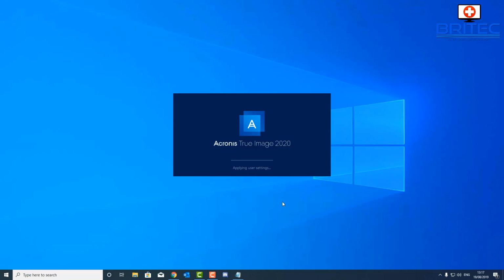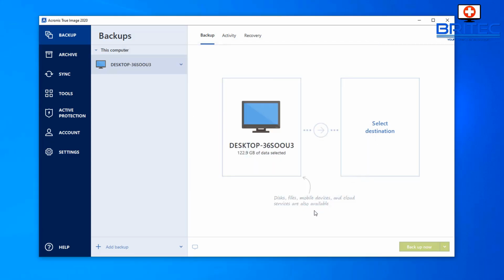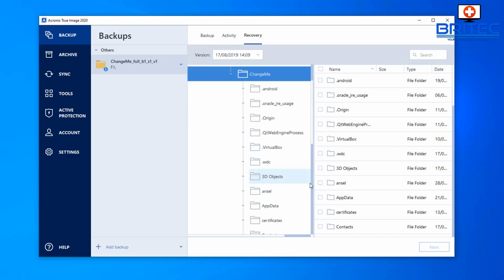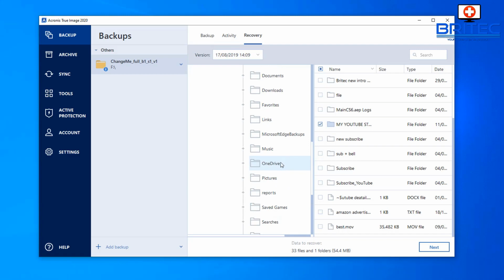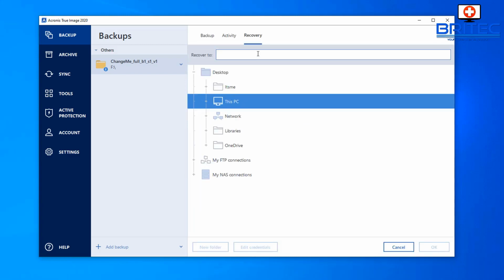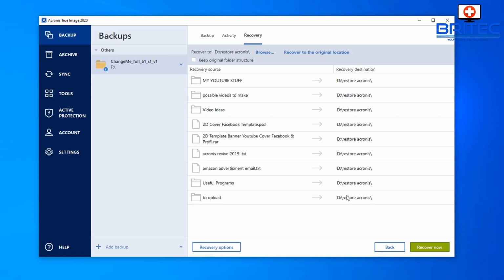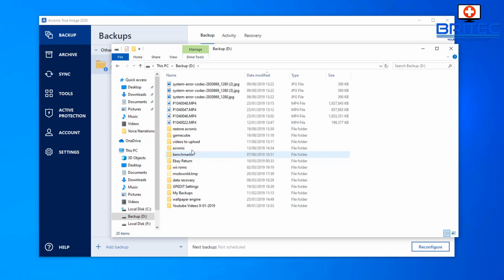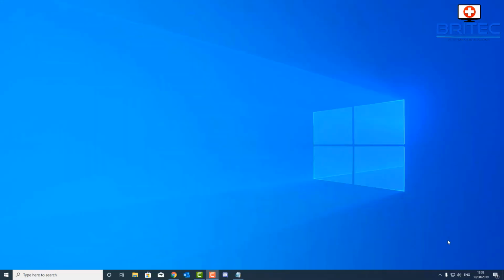How to Restore Files and Folders From A Backup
Restore Files and Folders from a backed up image Windows 7/8/10
OK so you got a backup using Acronis True Image 2020 and now you want to restore files and folders from that backup?  I will show you step by step on restoring data from a backup. You can choose what to restore and leave the rest archived.